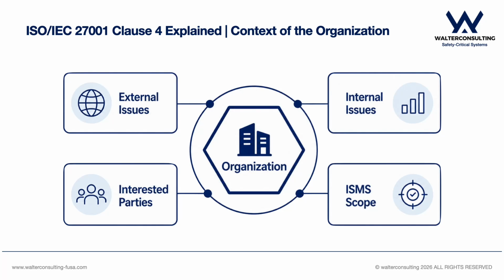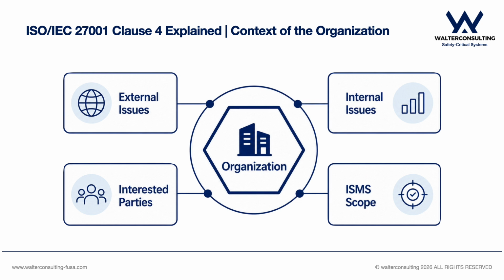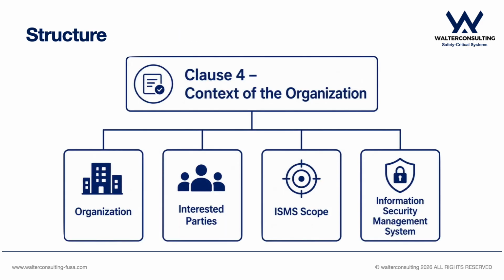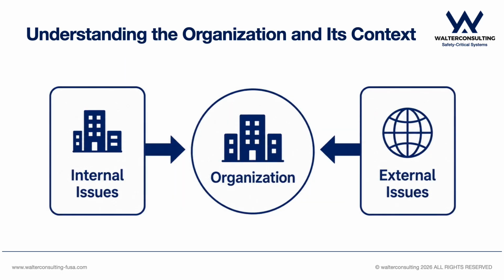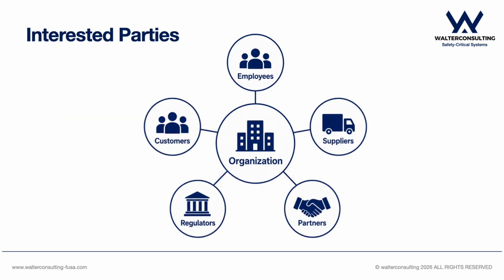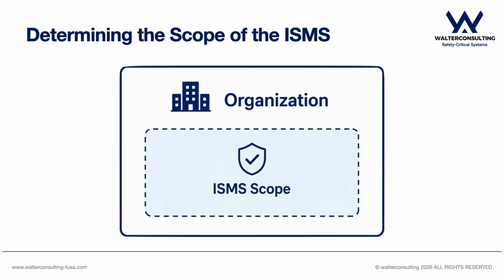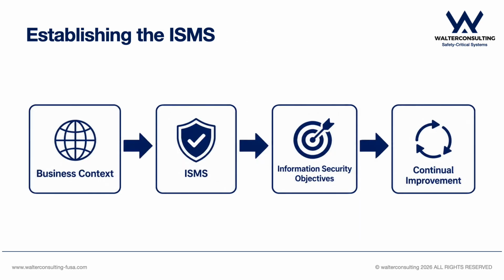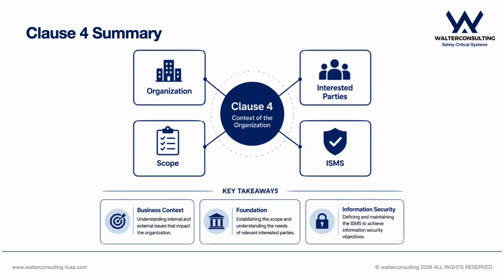ISO/IEC 27001 Clause 4 Explained – Context of the Organization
What does ISO/IEC 27001 Clause 4 – Context of the Organization require, and why is it the foundation of an effective ISMS?

In this video, we explain Clause 4 of ISO/IEC 27001 – Context of the Organization and how it establishes the organizational foundation for an Information Security Management System (ISMS).

Before an organization can define security objectives, implement controls, or manage information security risks, it first needs to understand its environment, relevant stakeholders, requirements, and the boundaries of its ISMS.

In this video you'll learn:

• What “Context of the Organization” means
• How to identify relevant internal and external issues
• How interested parties influence the ISMS
• How to determine relevant stakeholder requirements
• Why defining the ISMS scope is essential
• What should be considered when establishing ISMS boundaries
• How Clause 4 connects organizational context with information security
• Why Clause 4 provides the foundation for the remaining ISO/IEC 27001 requirements

Whether you work in Information Security, Cybersecurity, Risk Management, Compliance, IT Management, ISMS Implementation, or ISO 27001 Auditing, understanding Clause 4 provides an essential foundation for applying ISO/IEC 27001 effectively.

🎓 Learn ISO/IEC 27001 online

Our training portfolio covers topics including:

• ISO/IEC 27001 – Information Security Management Systems
• ISO/SAE 21434 – Automotive Cybersecurity
• ASPICE for Cybersecurity
• ISO 31000 – Risk Management
• ISO 9001 – Quality Management
• Functional Safety and safety-critical engineering standards